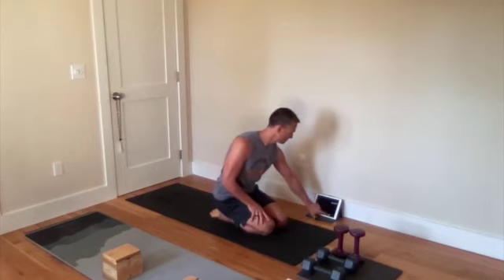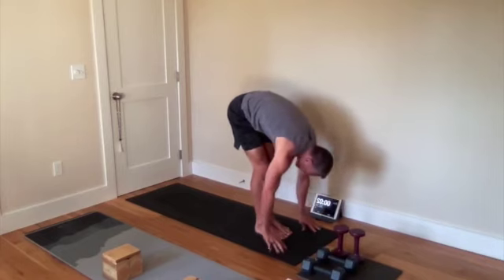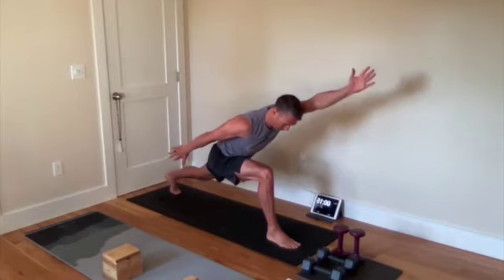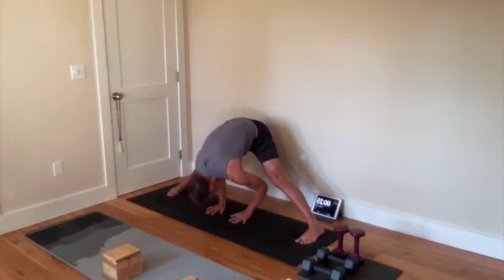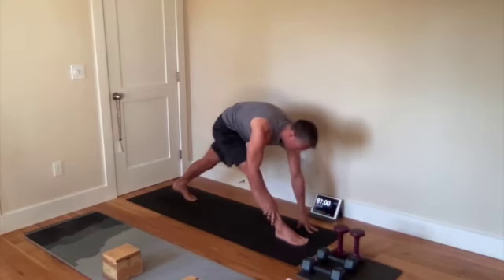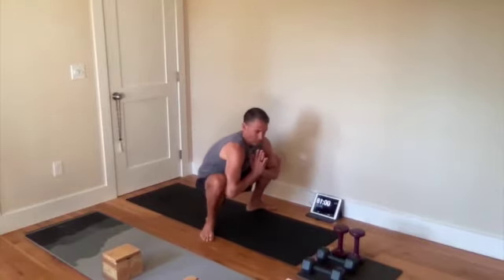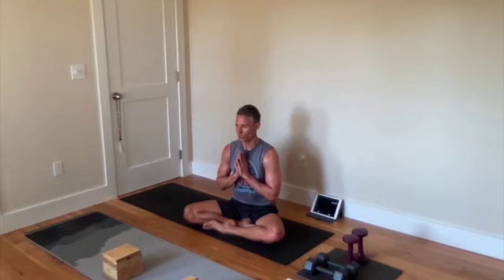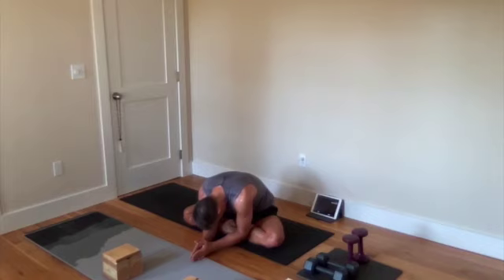Tömahawk 40 Deca HIIT Workout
This is the Tömahawk 40 Deca.
A 40 minute HIIT workout using bodyweight or (light) dumbbells. We will start with a quick warmup and then do 10 3 minute sets consisting of rows, presses, curls, pushups, squats and then core. Followed by a brief cool down. I am doing 20 reps of each exercise. You may decide to do 15, 10, whatever just choose an amount that you can maintain proper form and breathe throughout. The time you have remaining after each series of reps is your rest. The clang you hear is the halfway mark and you have a minute and a half remaining. The 3 beeps are the countdown to finish for each set. Remember to be safe, be mindful, be determined, be strong!